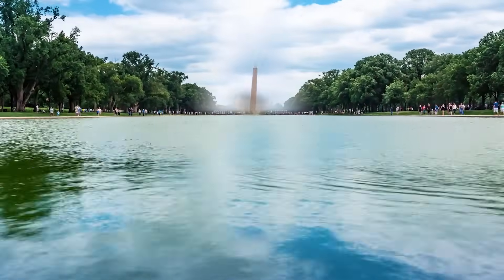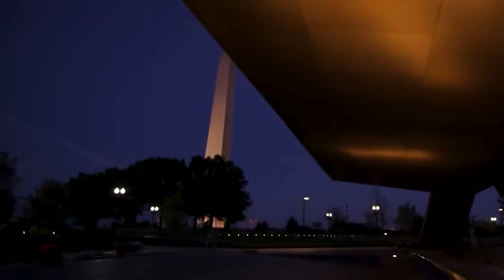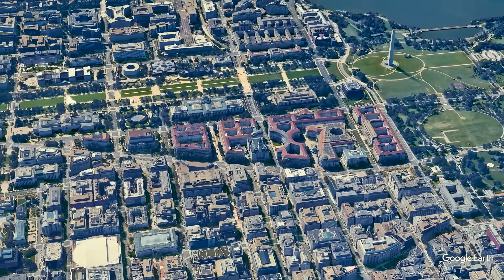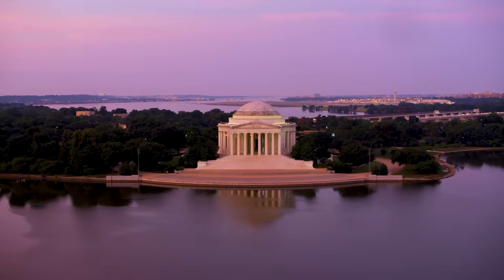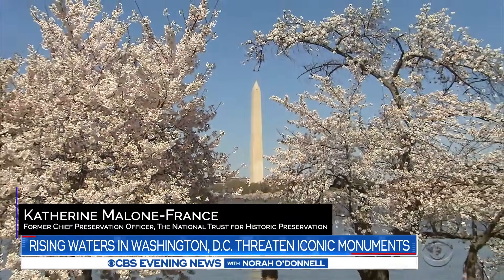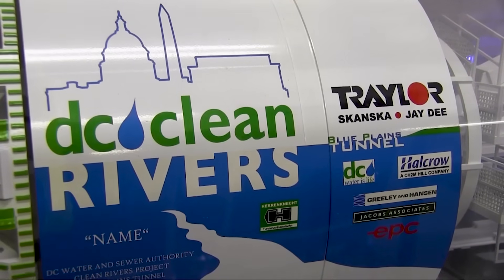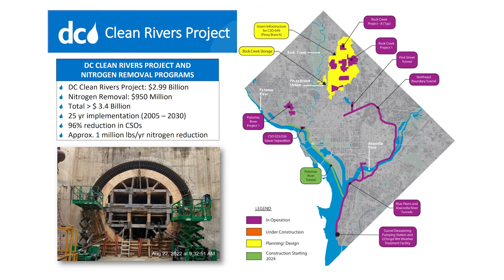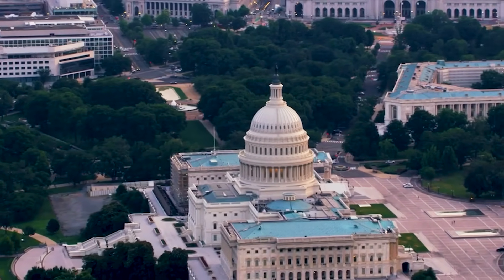The Megaprojects Keeping DC Safe & Dry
Gigantic tunnels throughout the capital keep the city safe from extreme flooding events.

0:00 An Innovative Foundation at the African American History museum
1:14  The geography of Washington, D.C.
1:57 National Mall (on a creek)
2:54 An (actual) swamp + Sea Level Rise
4:19 Combined sewer mega-tunnels

If too much water gushed into their giant pit, they could destabilize their neighbor, the great structure just a few hundred feet away, causing it to shift or even fall over.

So they acted quickly to pump water back in to stabilize it. When their instruments showed the ground pressure holding firm, they plugged up the leak and focused on modifying the museum’s design to mitigate this new risk.

To maximize its exhibit space, while limiting its above ground footprint, the museum’s first four levels are underground. To keep them dry, visitors safe, and the 91,000-ton monument next door standing tall, they encased the subterranean levels in two walls, with eight feet of porous stone fill in between, to catch and hold any water that might penetrate the foundation.

It was an ingenious solution, but for builders in the federal District of Columbia, dealing with a shallow water table is nothing new.

When President George Washington chose this idyllic spot to be the national capital, it was a land of farms and woods, rich with surface water. Small brooks trickled into streams, like Rock Creek. Marshes and tidal flats swelled and receded as the 14,700 square-mile Potomac basin drained through the District and mixed with the tidal flow of the Chesapeake Bay–the largest estuary in the United States. But as the city's boulevards and grand buildings were constructed over the past two-and-a-half centuries, 70% of these natural streams have disappeared: diverted into sewers, culverts, or filled in and paved over.

Tiber Creek flowed through what has become the National Mall. First, it was converted into a canal, and then piped into sewers buried beneath Federal Triangle. Today, this group of large neoclassical buildings - between Constitution and Pennsylvania Avenues - is home to numerous large government agencies. It’s also the lowest point in downtown.

In 2006 it rained heavily for an entire week, leaving the Triangle submerged, causing tens of millions of dollars in damage and disrupting government operations.

It wasn’t the first time this has happened here.

Experts fear the most extreme storm would put the American History Museum under 16 feet of water.

Engineers have taken steps to protect the buildings, like installing temporary barriers, retractable gates, and raising core utilities out of their basements.

There’s even now a temporary levee that’s trucked over and dropped in along the Mall for added protection ahead of big storms.

But throughout the rest of DC, an estimated 16,000 homes and businesses have had little protection from flooding when it rains.

Some residents have water gush in from the street, others confront it bubbling up from their toilets when old sewers overflow and long-buried “zombie” streams gurgle back to life.

On the southernmost edge of the district, along the Potomac, another major flooding threat looms. Over the past century, the waterline has effectively risen four feet, a combination of sea level rise and the land sinking under the weight of development.

During high tide, when the ocean pushes the Chesapeake Bay further up the Potomac, 250 million gallons of river water enter the Tidal Basin. But it was constructed in 1897, it can no longer contain the river at high tide, causing the walking paths around the monuments and iconic cherry trees to flood twice a day like clockwork.

Atlanta Megacity Megacities Detroit Pittsburgh Philadelphia Delhi Los Angeles Chicago Lincoln memorial capital one Georgetown highlights commanders wizards capitals art museum national history natural history Smithsonian MLK Obama Mall Metro FDR Jefferson